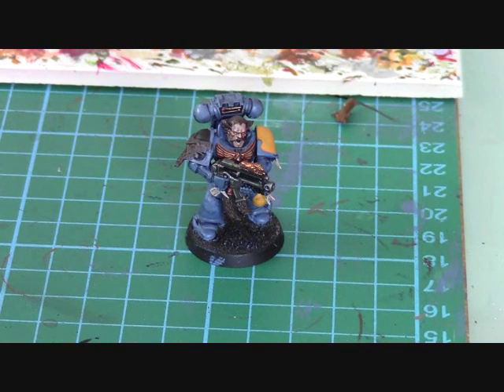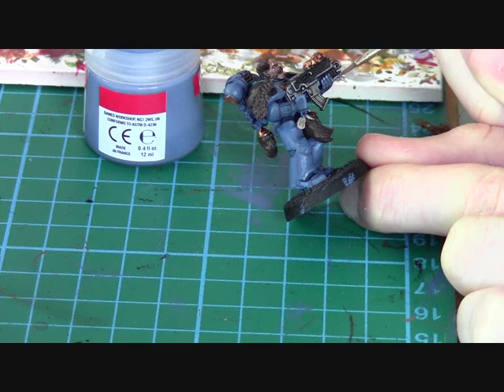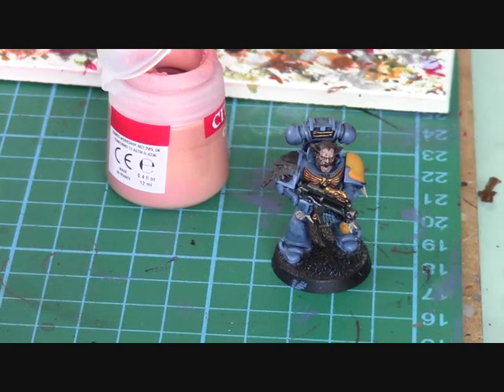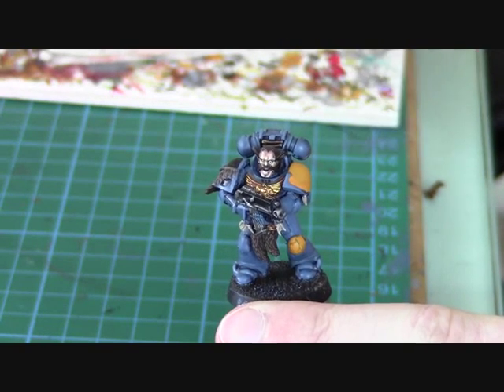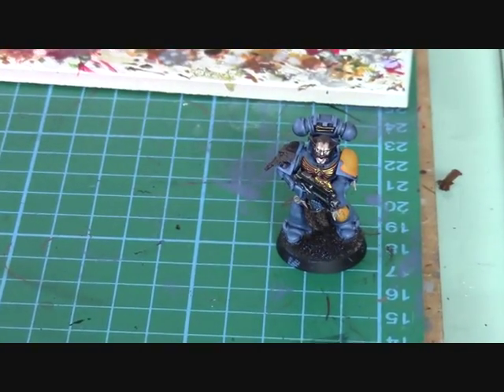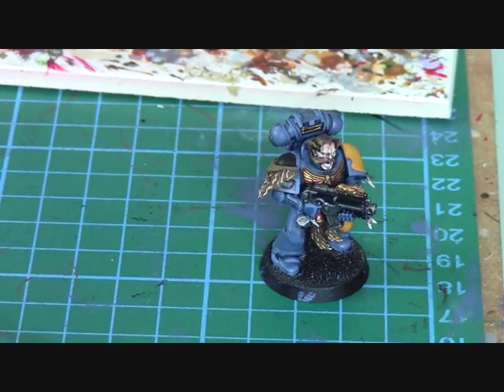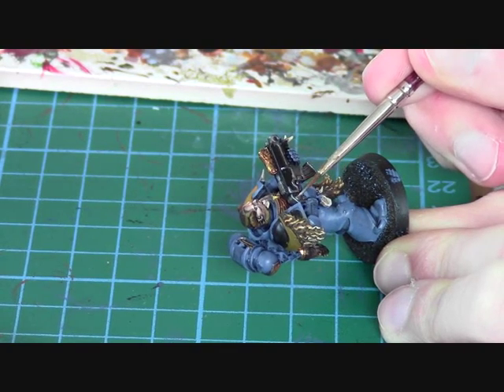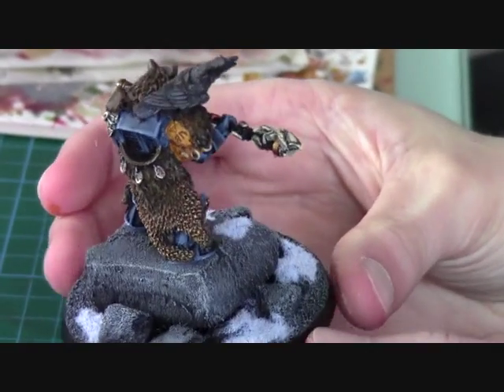Warhammer 40k How to Paint Space Wolves Part 2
This is part 2 of 2 on how to paint Spacewolves. In this part Liam shows you how to paint all the details, such as highlighting and fur.

The paints you will need are:

Shadow Grey
Badab Black
Tau Sept Ochre
Golden Yellow
Mechrite Red
Blood Red
Charadon Granite
Badab Black
Devlan Mud
Dheneb Stone
Scorched Brown
Besital Brown
Snakebite Leather
Vomit Brown
Bleached Bone
Dwarf Bronze
Burnished Gold

Growler Model Painting is a UK based commission painting business.